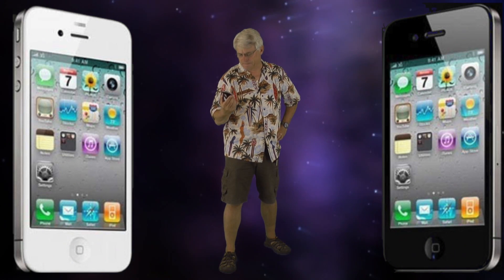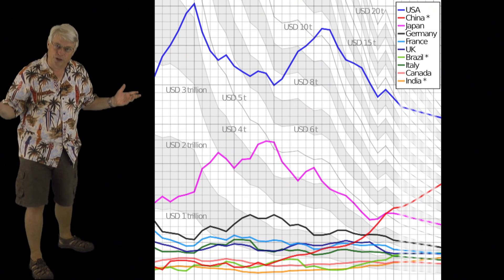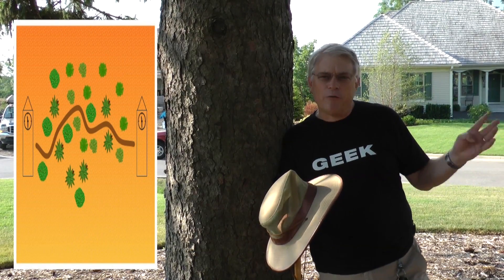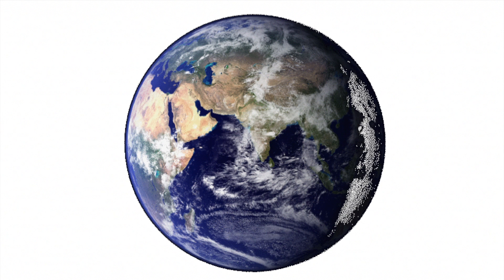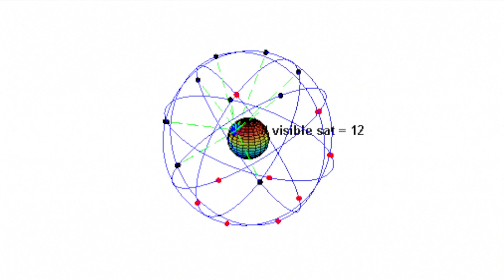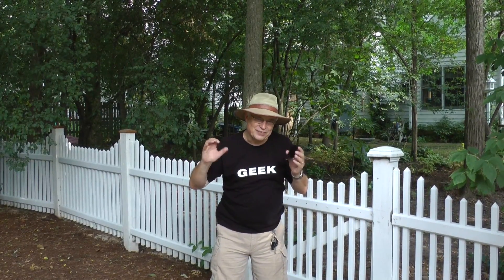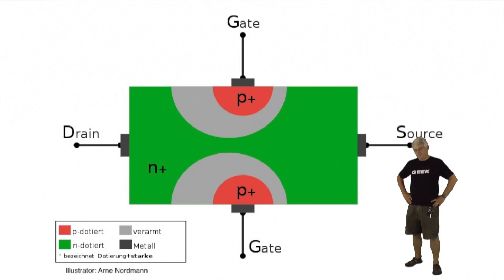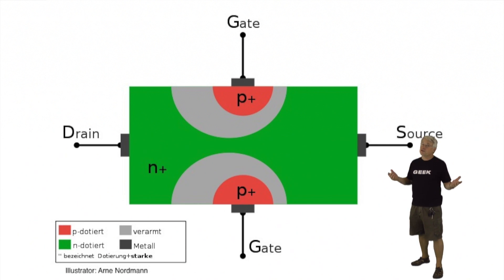Science Lessons with Uncle Bob // Einstein's Dilemma